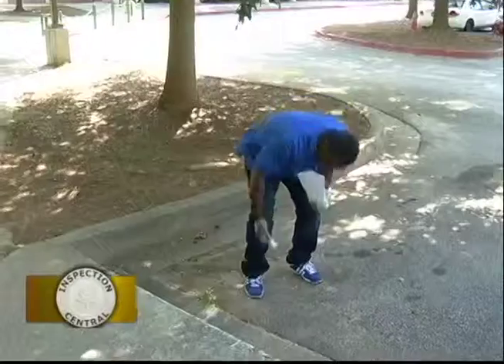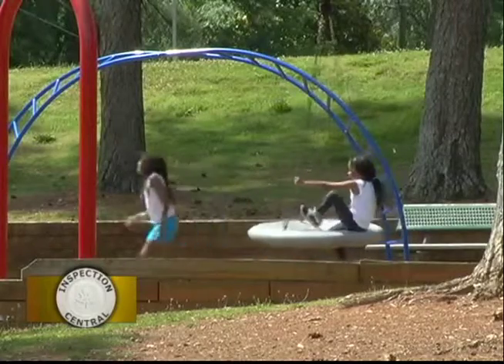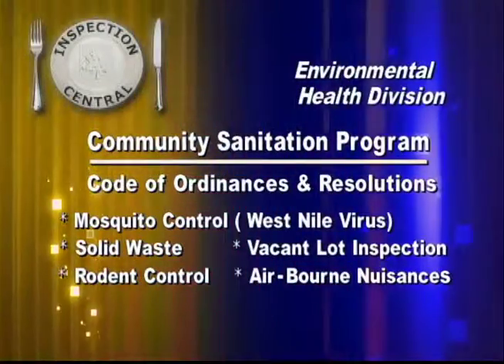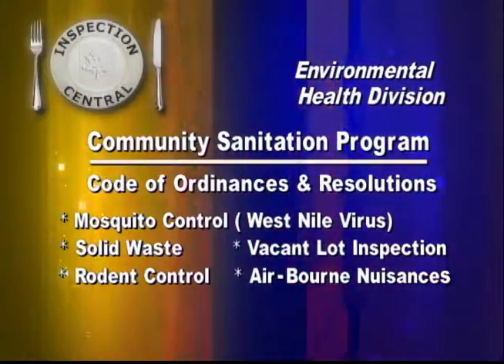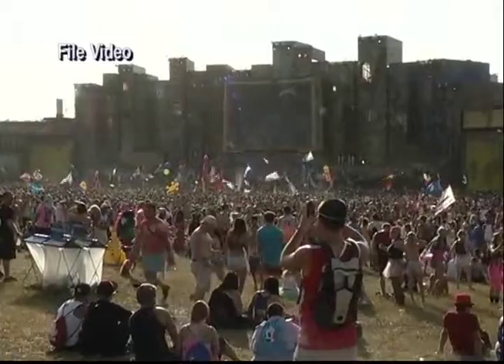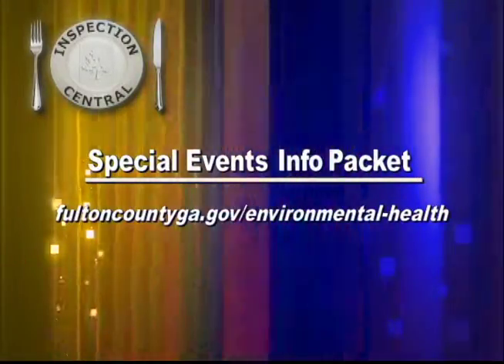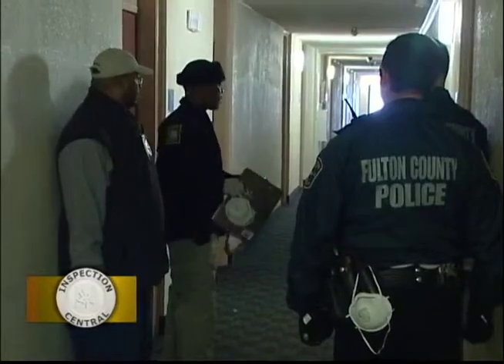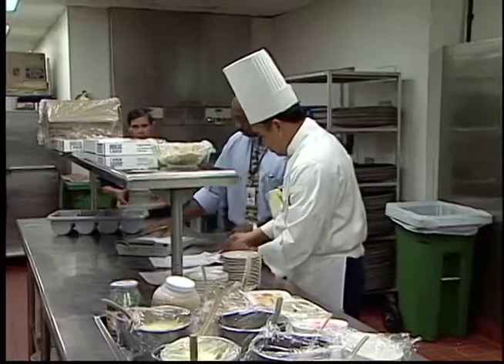Health Line - July 21st, 2014